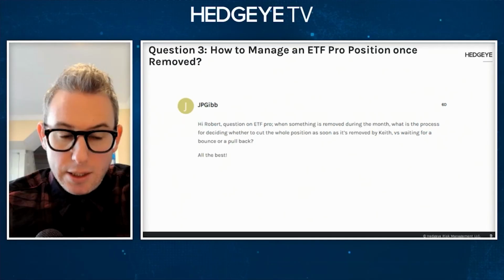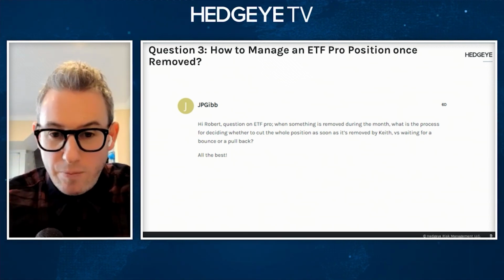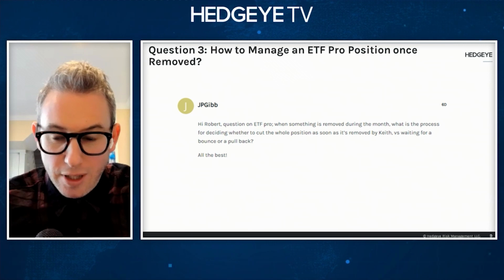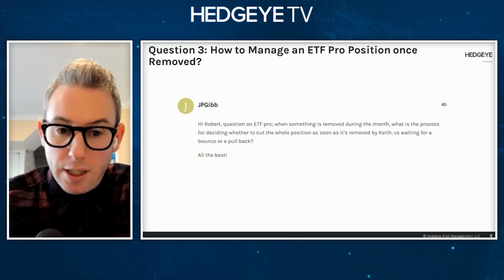How to Manage an ETF Pro Position Once it is Removed